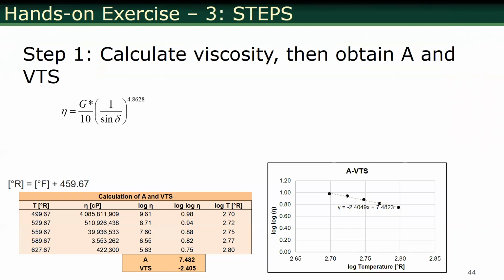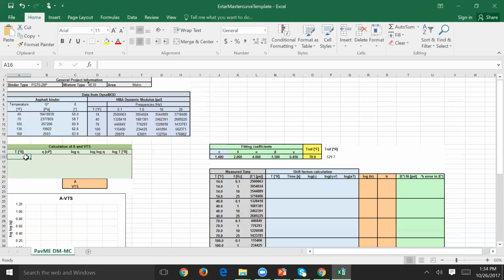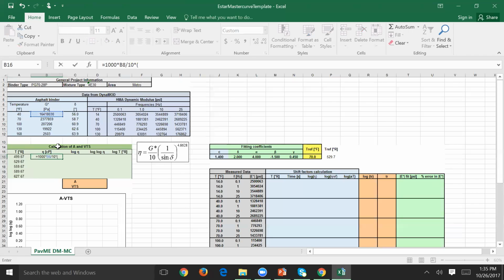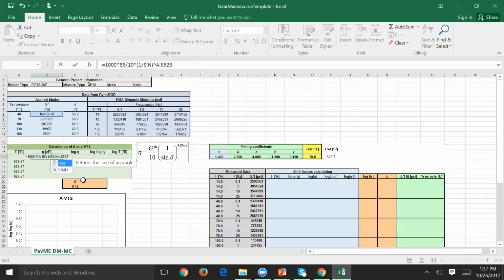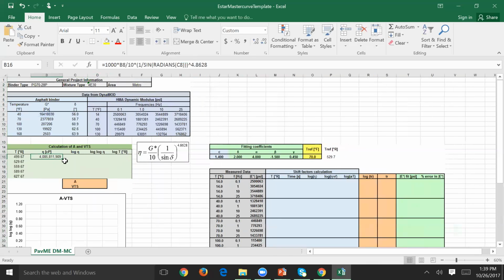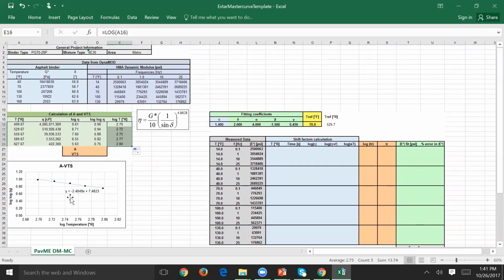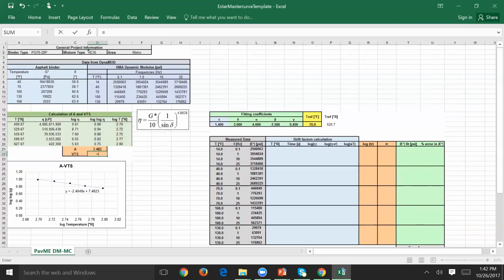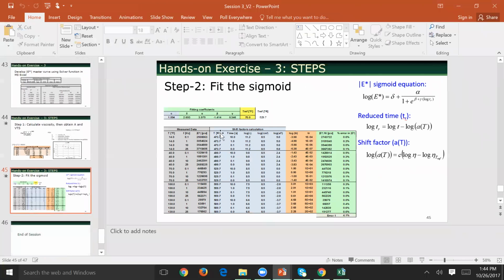MEPDG 8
Dr. M. Emin Kutay, Mechanistic-Empirical Pavement Design